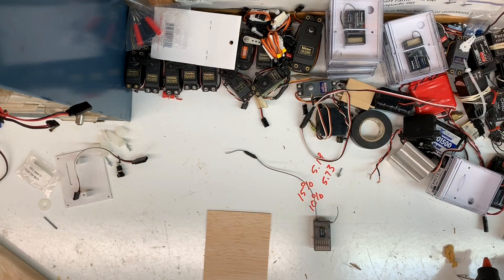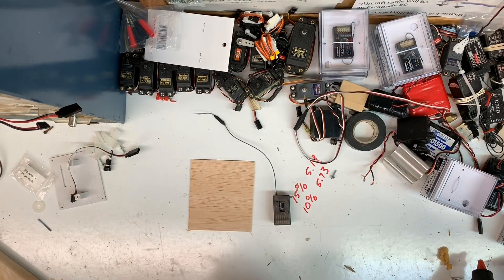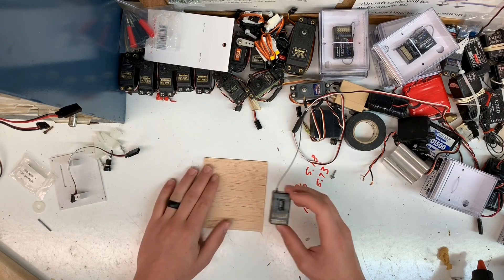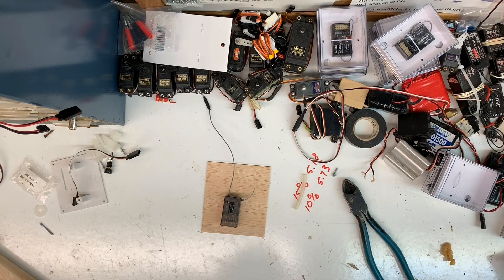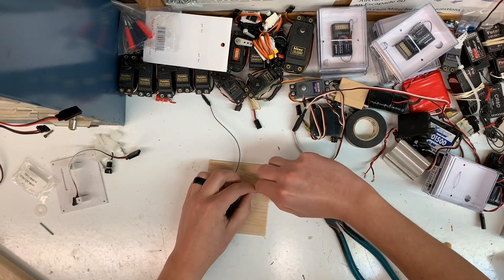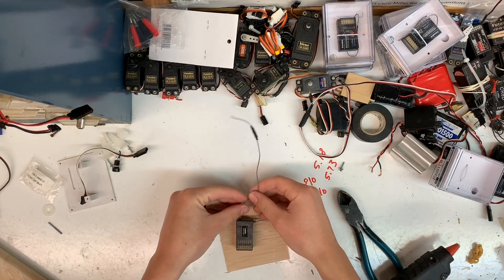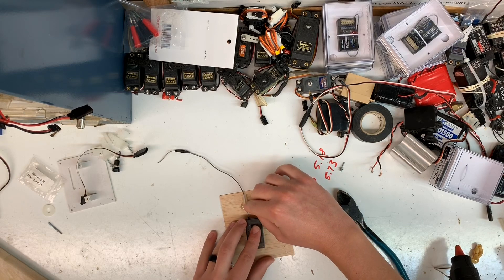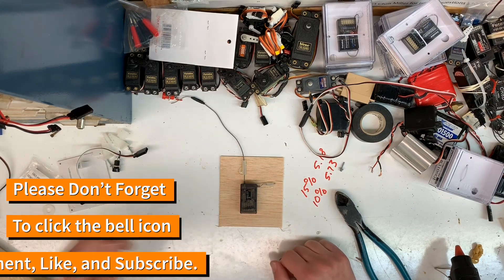Three Minute Thursday’s: Diversity Receiver trick.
New segment! 3 Minute Thursday! Trick when mounting diversity receivers.